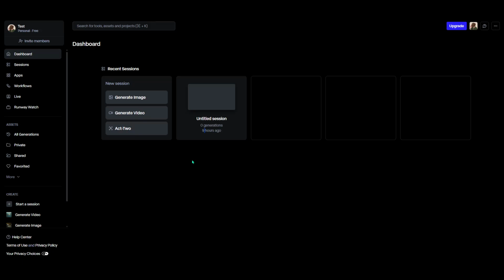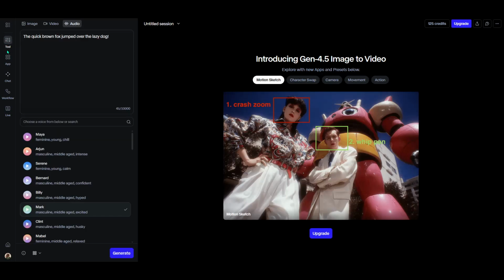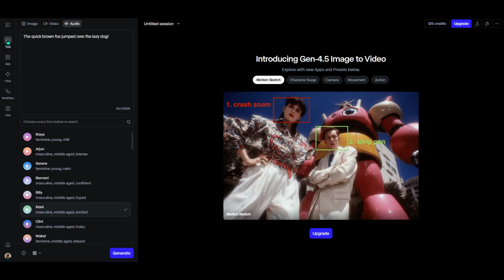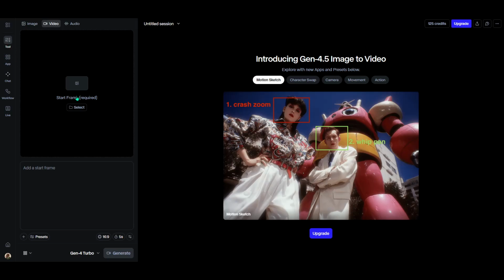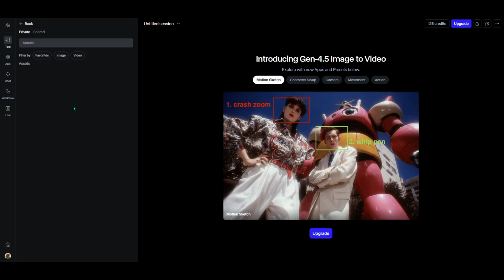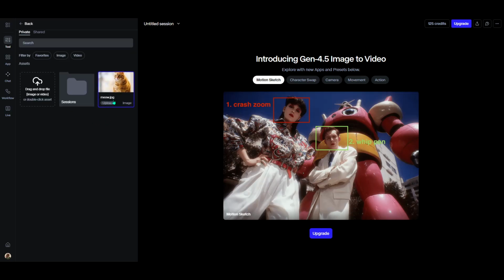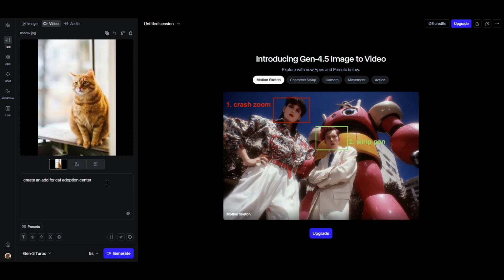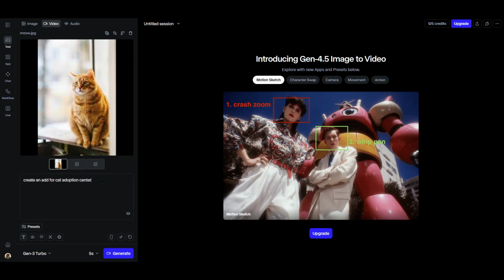How to Create an AI Generated Video Ad with Runway AI (2026 Step-by-Step Beginner Tutorial)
Learn how to create an AI generated video ad with Runway AI the right way! In this 2026 step-by-step beginner tutorial, I’ll show you how to generate ad visuals, add voiceovers, edit scenes, and export high-quality AI video ads for social media and marketing. Perfect for beginners, creators, and businesses using AI for content creation.

how to create ai video ad runway ai, runway ai video ad tutorial 2026, ai generated ads tutorial, runway ai marketing video guide, create video ads with ai, runway ai for beginners tutorial, content creation ai tools, ai video editing tutorial, ai marketing tools guide, runway ai tips and tricks 2026, ai social media ads tutorial, runway video generation workflow, ai creator tools tutorial, beginner runway ai tutorial